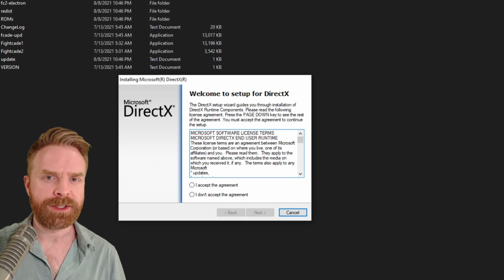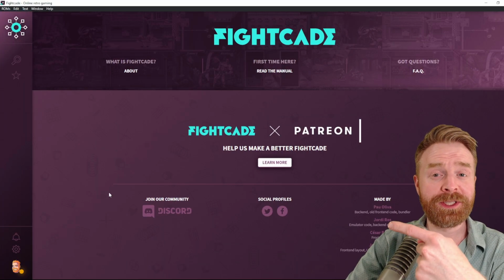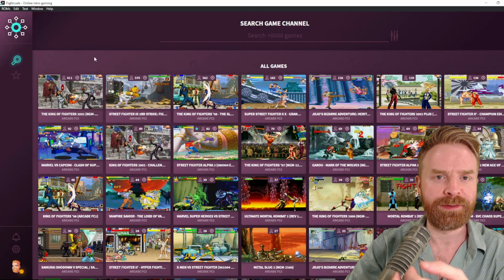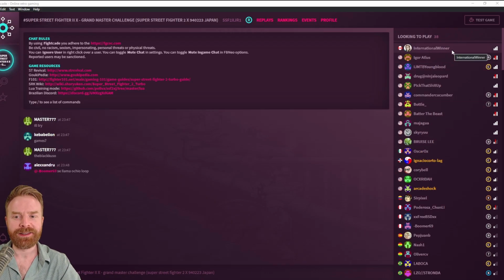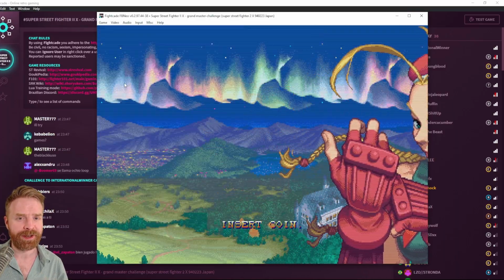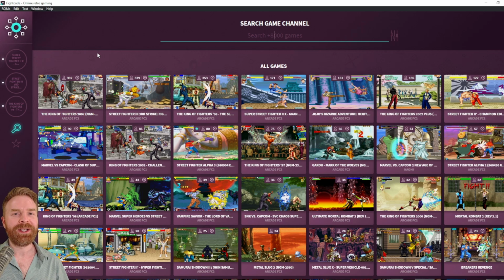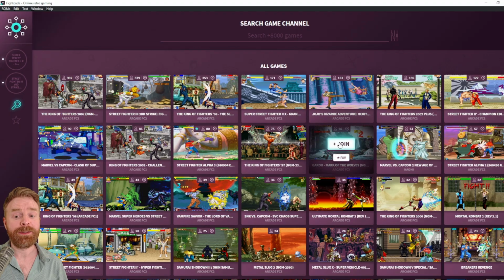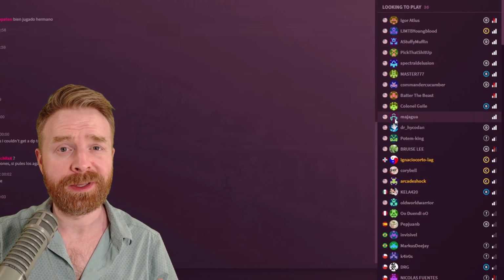Fightcade: The best way to play retro arcade games online (emulation setup / tutorial)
Hey all! In this video we go over Fightcade - one of the best ways to play retro arcade games online. Fightcade is a matchmaking platform for retro gaming, bundled with different emulators for seamless online play (using GGPO)